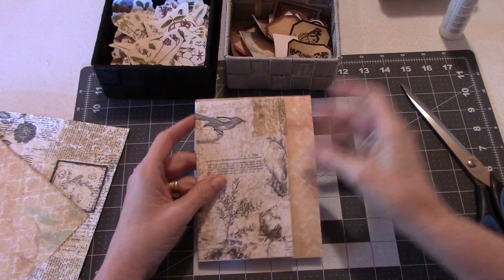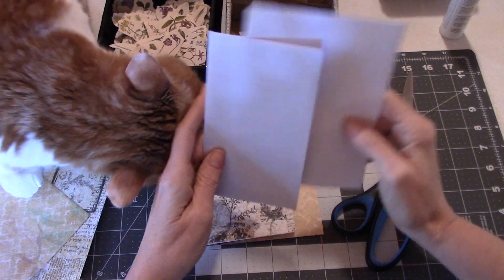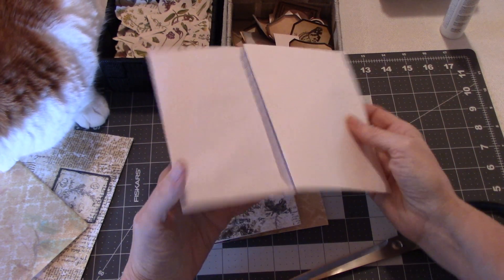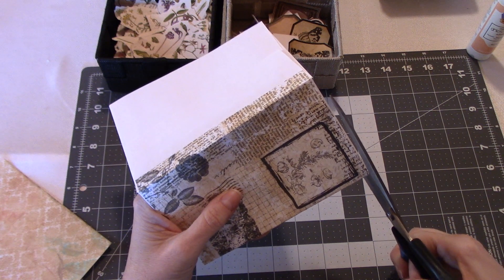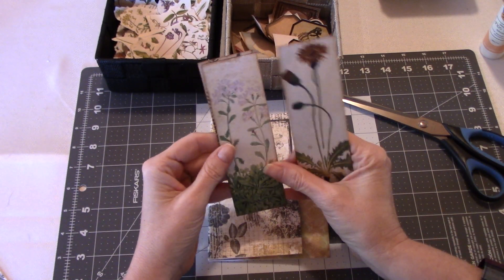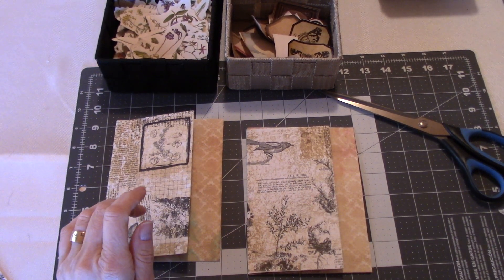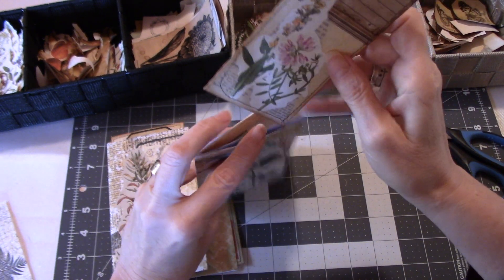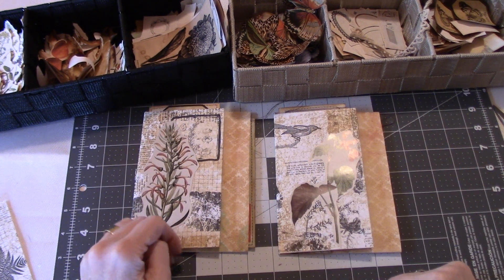Quick and Easy Envelope Folders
Thanks for joining Leo and I. Today we are playing with envelopes again and making easy envelope folders using two sizes of envelopes. Super quick and easy to make with real impact for your journal.

Silouette and label Digis (Tracie Fox)
Floral Images
Damask digi
Florentine Paper